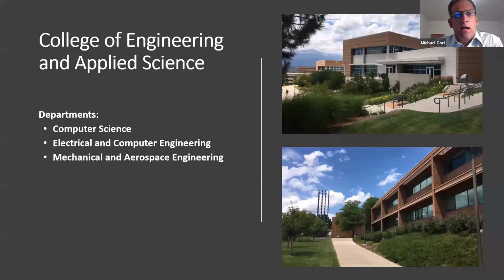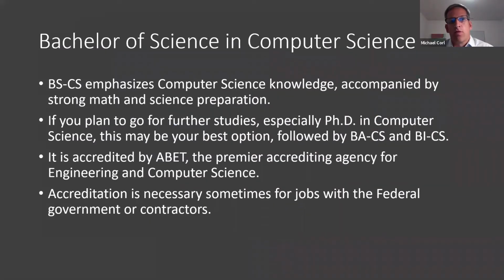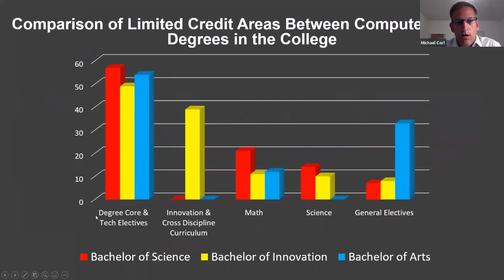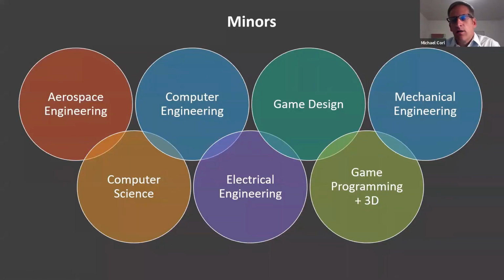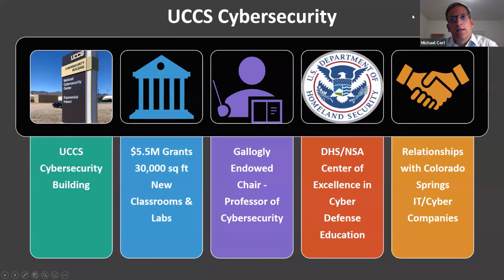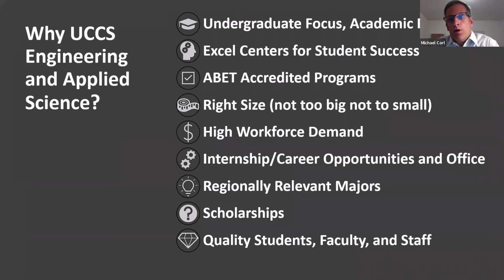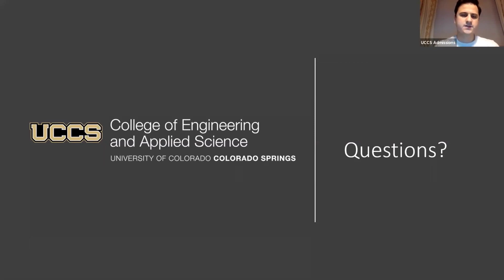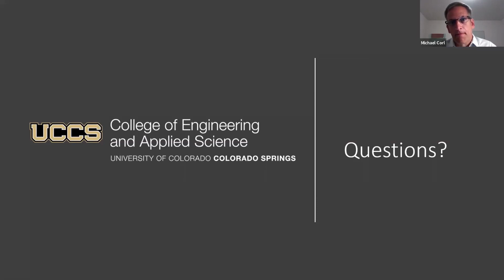Computer Science & Engineering Majors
Join us in learning more about UCCS College of Engineering and Applied Science's programs of Computer Science and Computer Engineering. Michael Corl, Assistant Dean to the College of EAS presents curriculum, requirements and program features of these programs in this video recording of Major Monday.